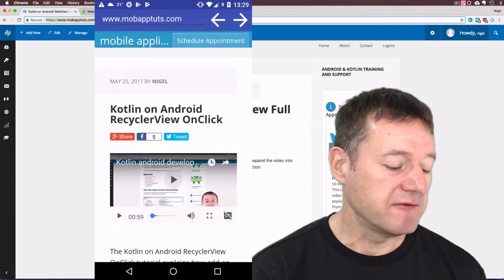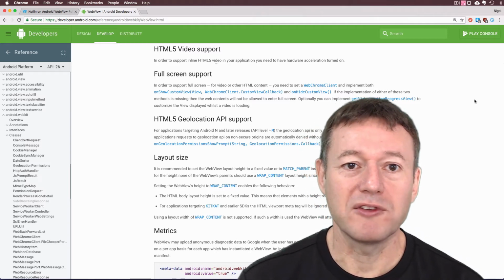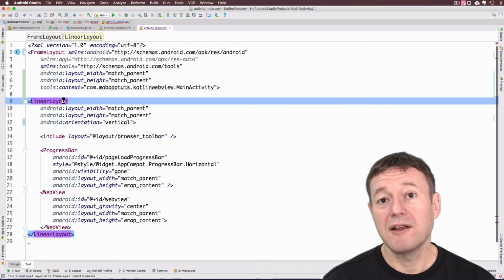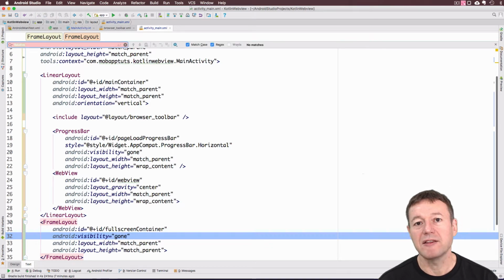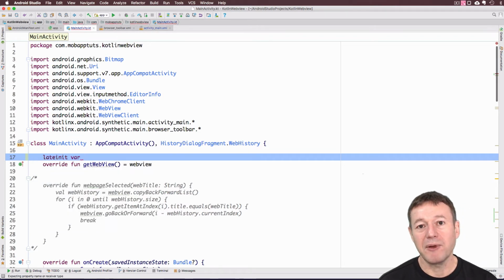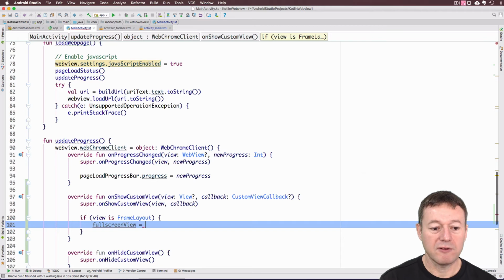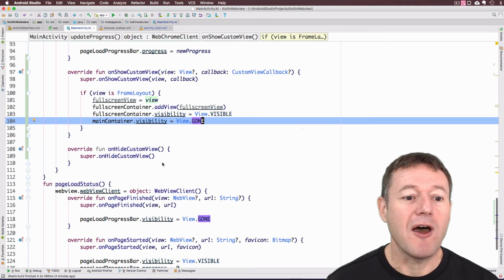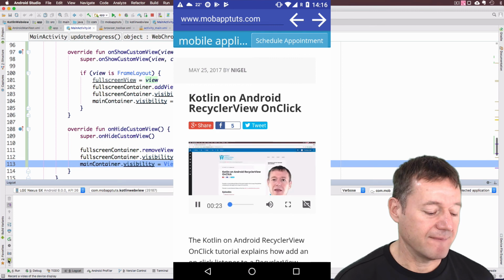Kotlin android development tutorial - Fullscreen Video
In this Kotlin android development tutorial we will implementing the full screen support to allow us to play videos in full screen mode.

To get access to the early release of tutorials, code descriptions, code and github bonus videos signup

In this tutorial we will cover:
* Adding a FrameLayout to act as a container for the custom view.
* Implementing the WebChromeClient’s onShowCustomView and onHideCustomView methods

Kotlin API's covered:
lateinit var fullscreenView: View